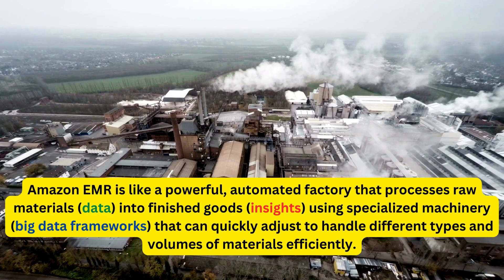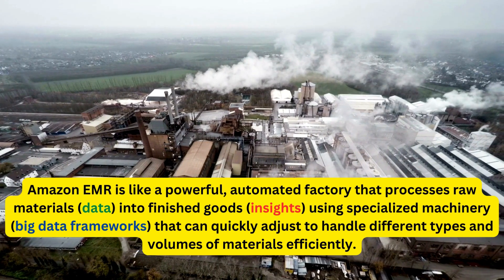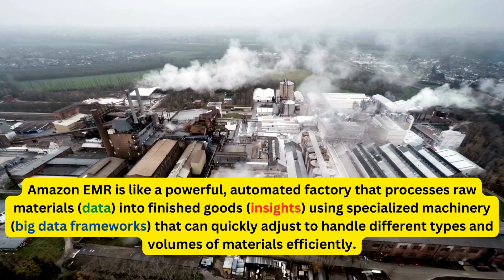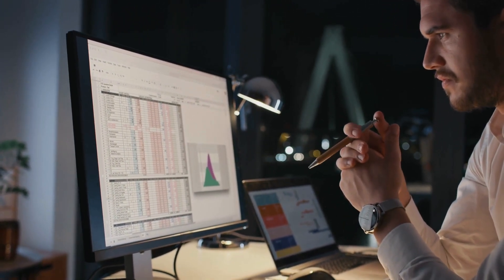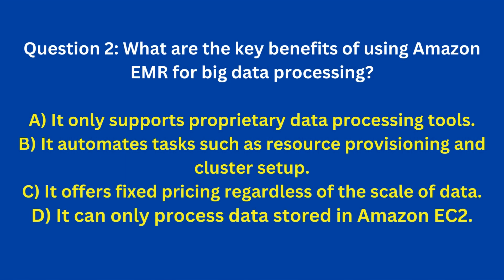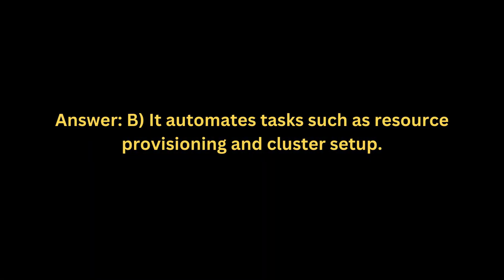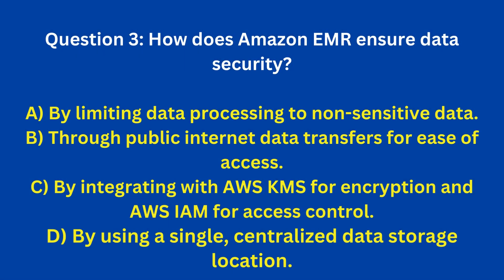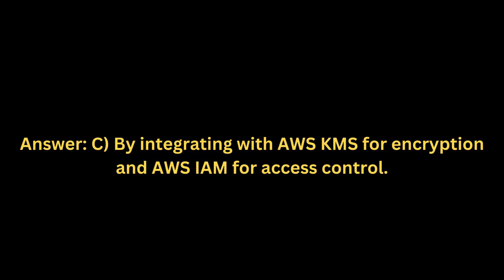AWS EMR Explained For Beginners [Elastic Map Reduce]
Dive deep into a world where advanced AI coaching meets cutting-edge cloud computing knowledge, tailored to help you ace your exams with confidence.

Why Choose Our Cloud Certification Exam Coach GPT?

Personalized Learning: Get AI-driven insights and guidance that adapt to your learning style and knowledge gaps.

Comprehensive Coverage: From foundational concepts to advanced scenarios, ensure you’re prepared for every aspect of your exam.

Flexible Exam Revision: Whether you’re a busy professional or a full-time student, our coach fits your schedule, not the other way around.

Aspiring cloud professionals seeking certification in AWS, Google Cloud, Azure, and more.
Chat-GPT Plus subscribers looking to leverage AI for a competitive edge in their studies.
Lifelong learners eager to stay ahead in the rapidly evolving field of cloud computing.

Join the community of forward-thinkers who are enhancing their learning and professional journey with the power of AI. Upgrade to Chat-GPT Plus today and gain immediate access to our Cloud Certification Exam Coach GPT along with other exclusive benefits.

Take the First Step Towards Cloud Mastery
Don’t let this opportunity slip through your fingertips. Click the link above to unlock a tailored path to certification success, and join a growing community of professionals who are shaping the future of cloud computing.

Let’s achieve greatness together. See you on the inside!